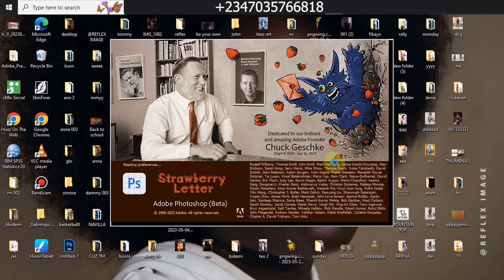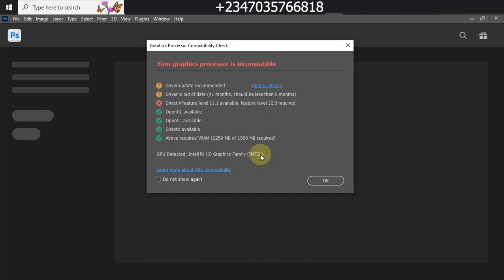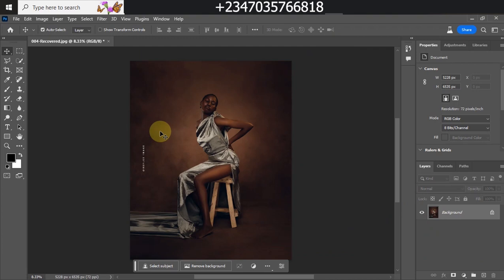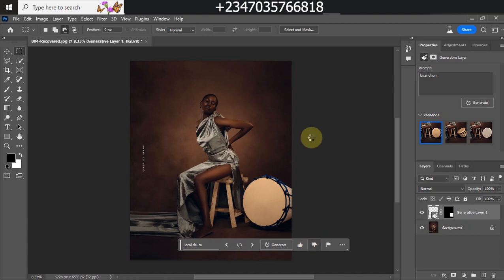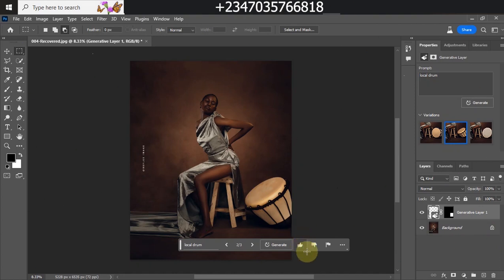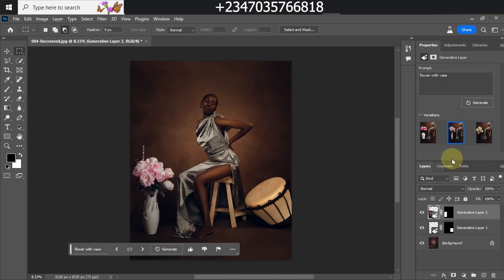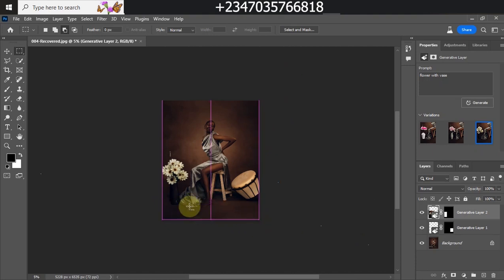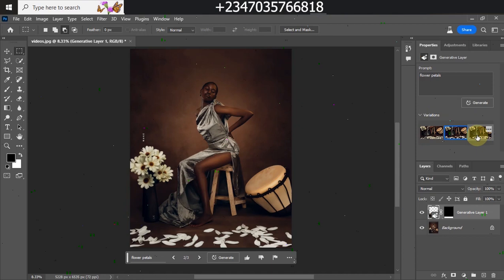how to Manipulate studio picture using photoshop AI Generative fill